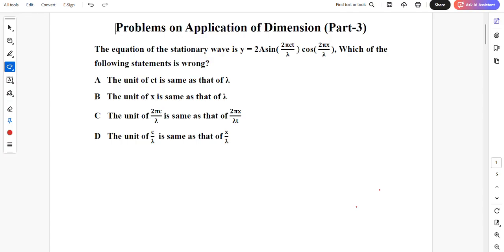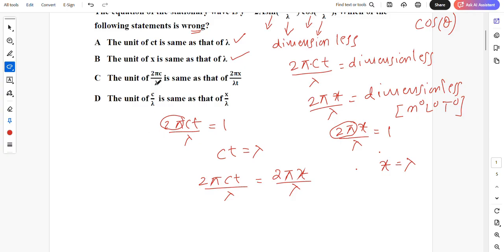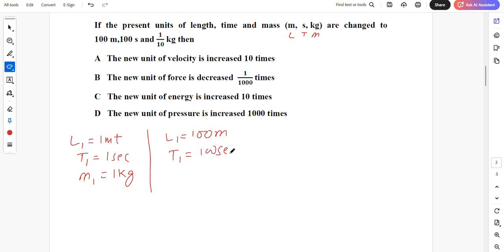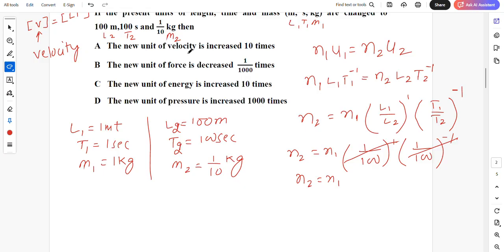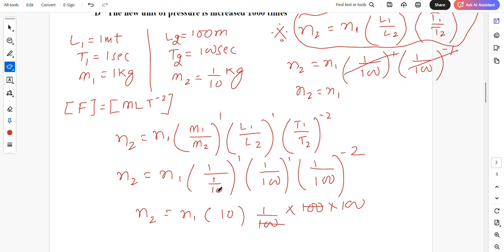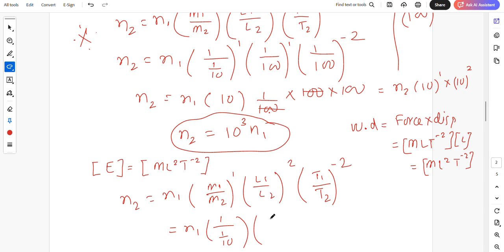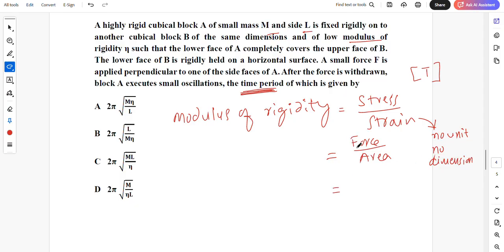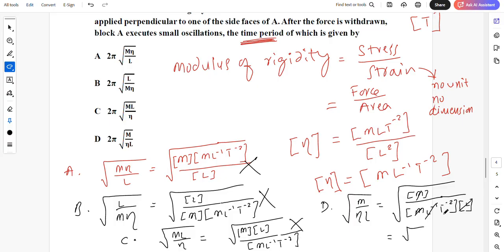KCET/NEET PHYSICS // CLASS 11 // UNITS AND DIMENSIONS // APPLICATION OF DIMENSION // JUST 45 SECONDS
🌟 Dear Students,
Abrar Sir

Problems on Application of Dimension (Part-3)
The equation of the stationary wave is y = 2Asin( 2πct/λ  ) cos(  2πx/λ  ), Which of the following statements is wrong?
A   The unit of ct is same as that of λ
B   The unit of x is same as that of λ
C   The unit of 2πc/λ is same as that of 2πx/λt
D   The unit of c/λ  is same as that of x/λ

If the present units of length, time and mass (m, s, kg) are changed to 100 m,100 s and 1/10 kg then
A   The new unit of velocity is increased 10 times
B   The new unit of force is decreased  1/1000  times
C   The new unit of energy is increased 10 times
D   The new unit of pressure is increased 1000 times

A highly rigid cubical block A of small mass M and side L is fixed rigidly on to another cubical block B of the same dimensions and of low modulus of rigidity η such that the lower face of A completely covers the upper face of B. The lower face of B is rigidly held on a horizontal surface. A small force F is applied perpendicular to one of the side faces of A. After the force is withdrawn, block A executes small oscillations, the time period of which is given by
A   2π √(Mη /L)
B   2π √(L /Mη)
C   2π √(ML /η)
D   2π √(M /ηL)